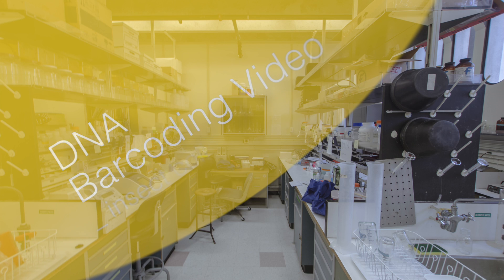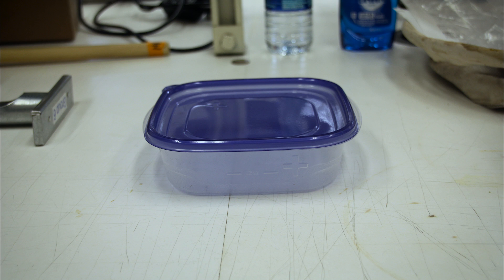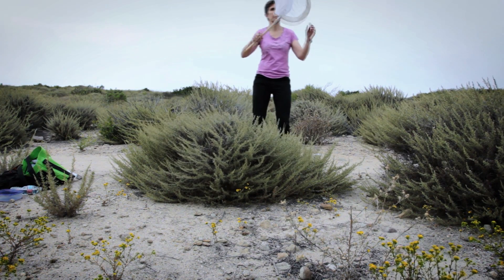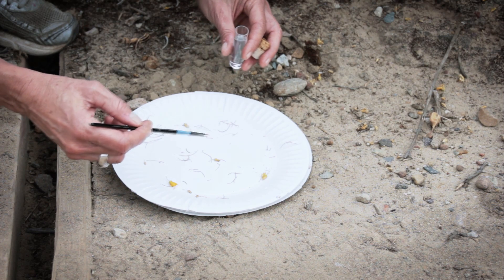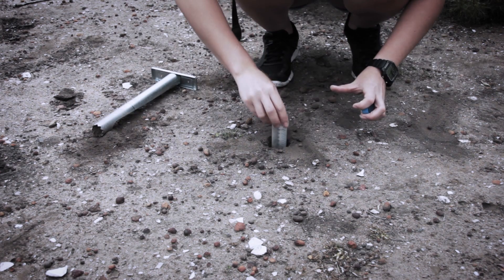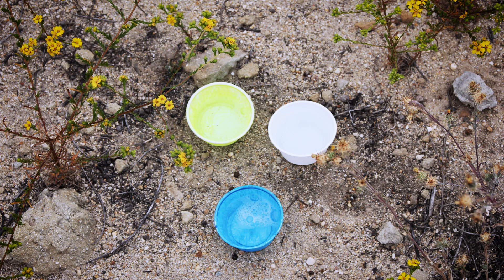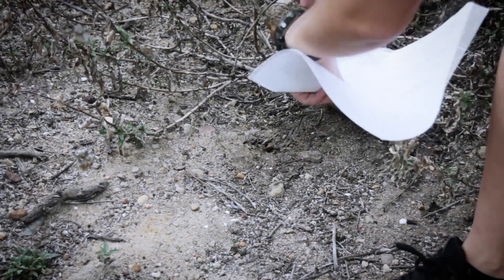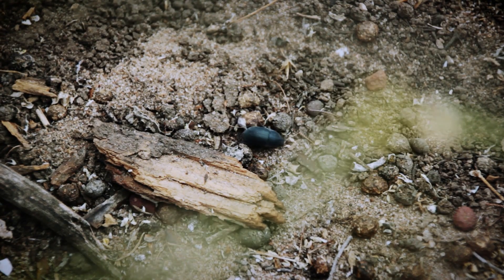2.Collecting insects for DNA barcoding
This video shows a few different ways to collect insects for DNA barcoding.  DNA barcoding is used to catalog biodiversity.  The video was created by UCSD students.